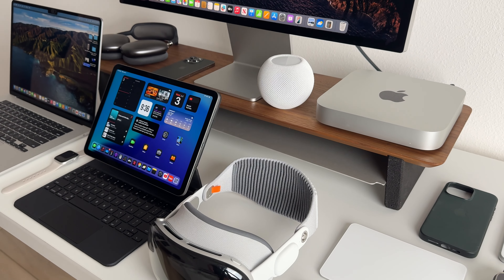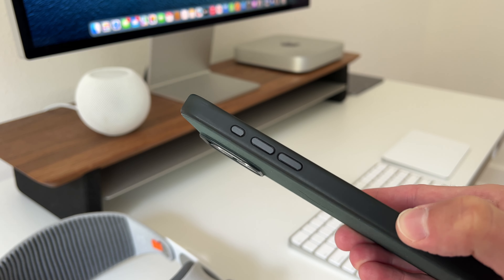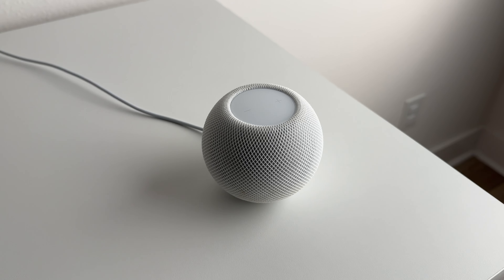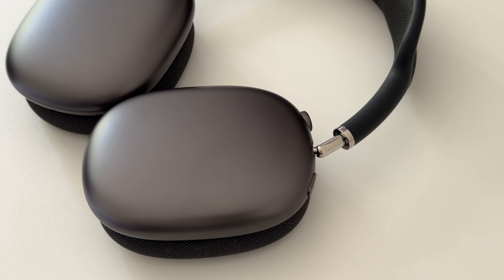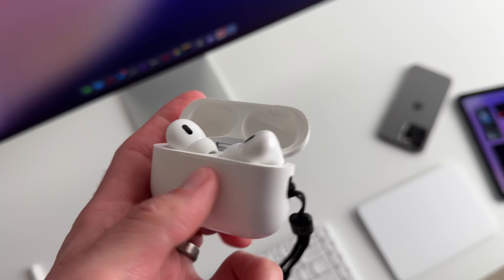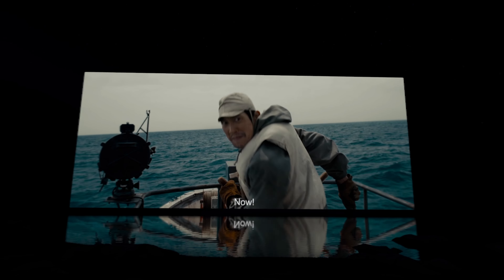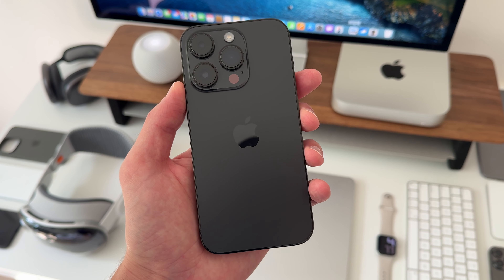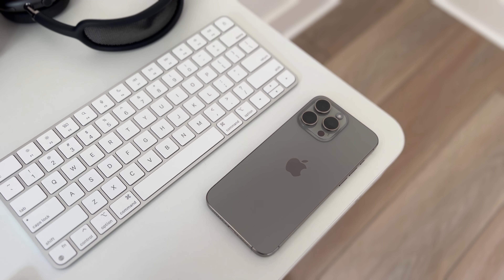5 Apple Products I Regret Buying - DON’T WASTE YOUR MONEY IN 2024!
Product links:

Alternate Keyboard
Headphones stand
Docking Station
Wire management
iPad Mount